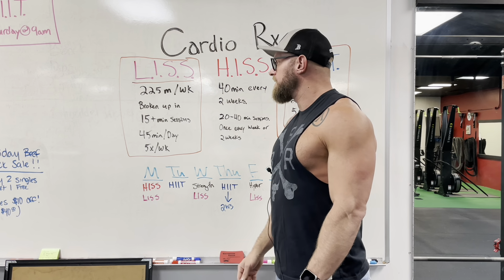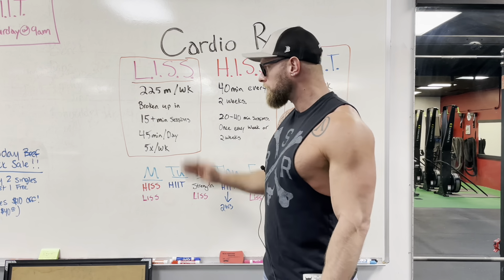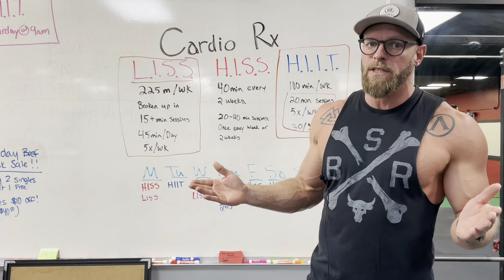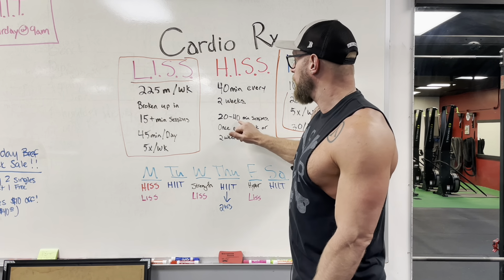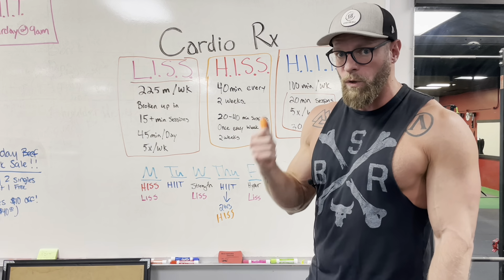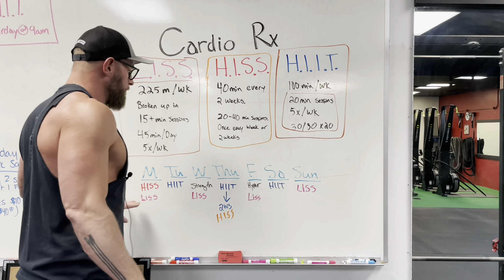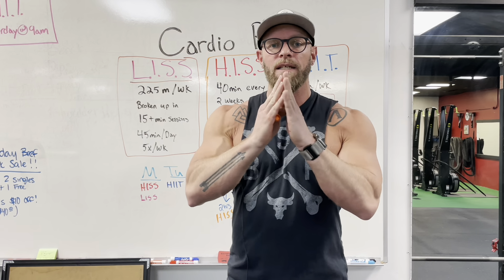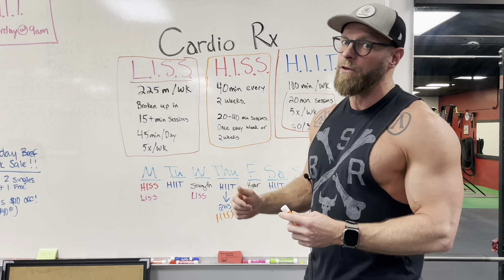Cardio Prescription | How much? How often? What type? I answer all these questions and more.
If you watched my last video on cardio you would notice that I went over the pros, cons and other aspects of the most common and useful forms of cardio. BUT I left out how much of what type you should do. In this video I cover that.